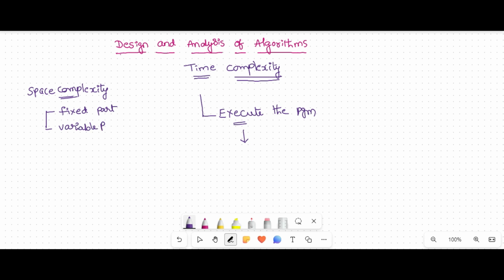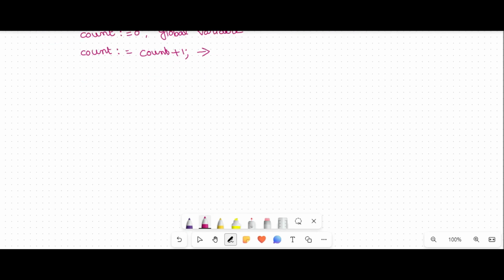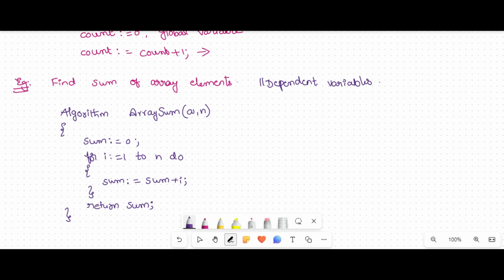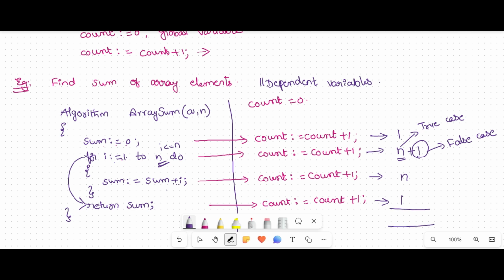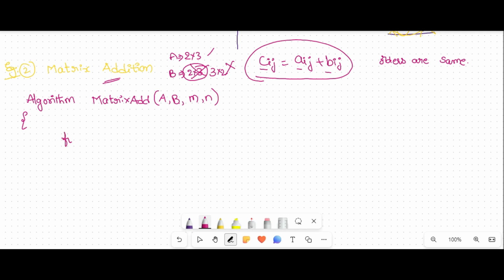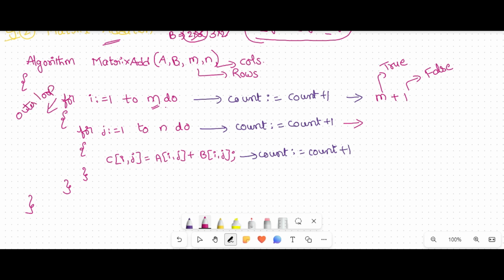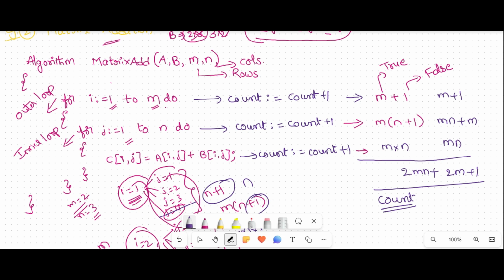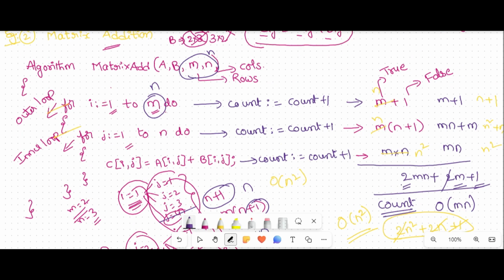Time complexity, Step count method, Performance Analysis, Design and Analysis of Algorithms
Time complexity, Step count method, Performance Analysis, Design and Analysis of Algorithms, Time complexity with examples, Time complexity calculation, Step count method for time complexity, complexity

In this video I explained:
1. Time complexity definition
2. Procedure for calculation
3.Time complexity calculation examples